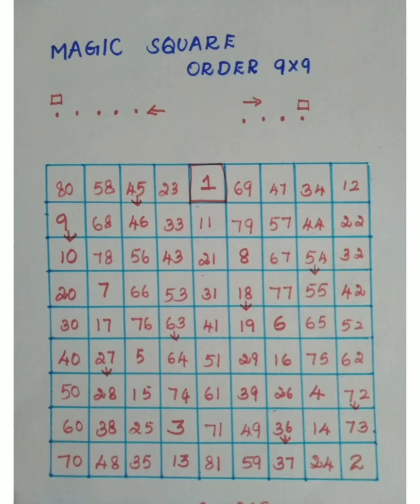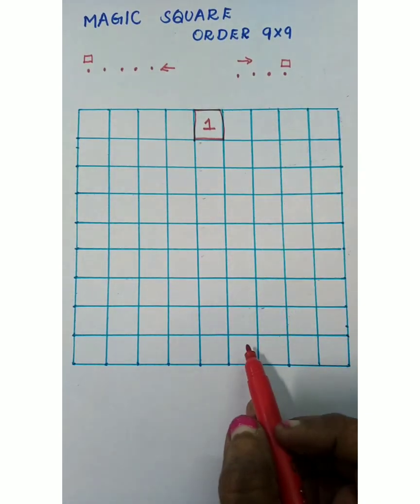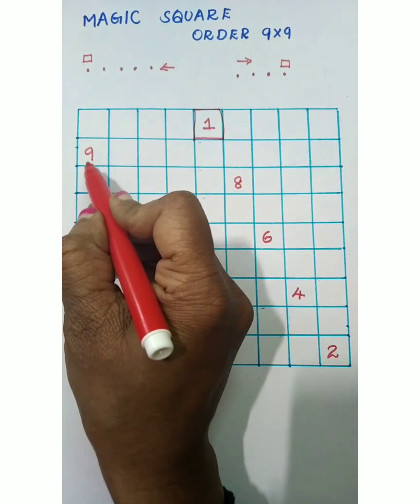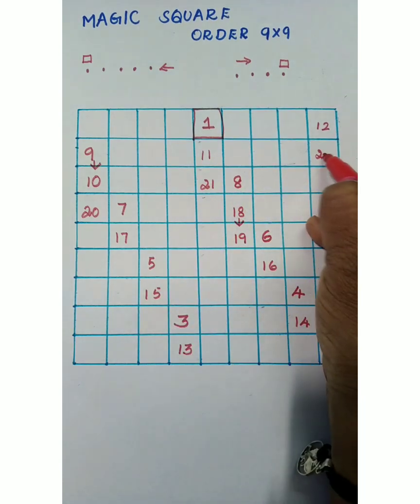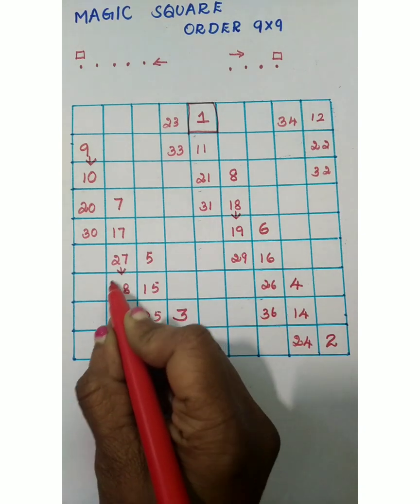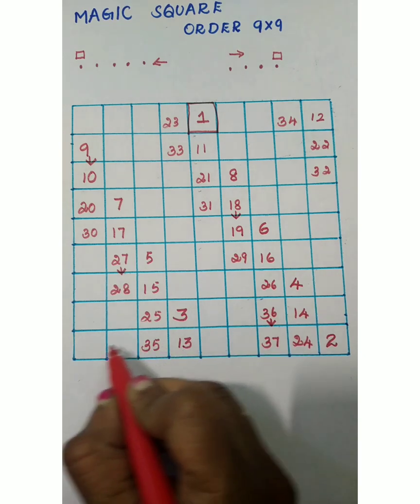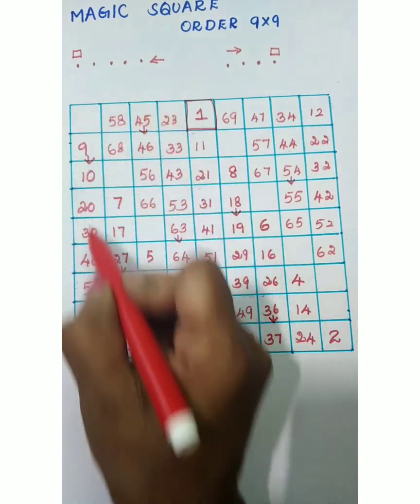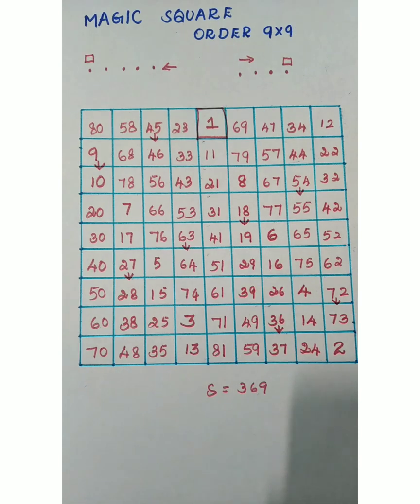Magic square order 9x9